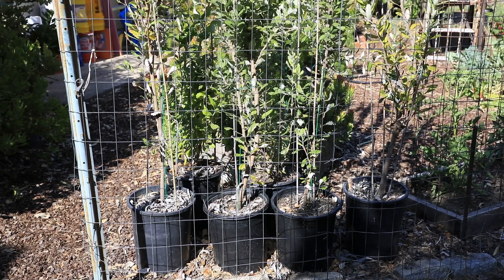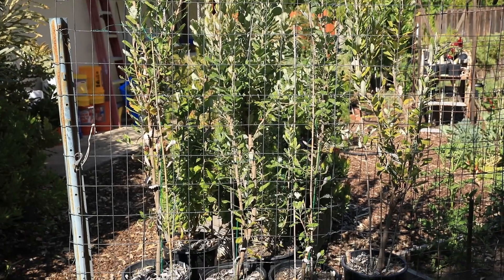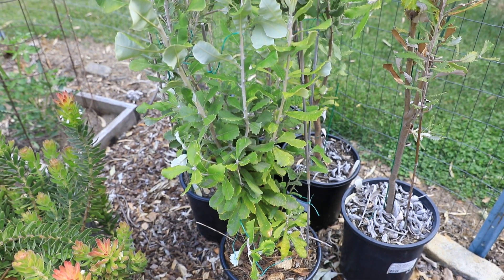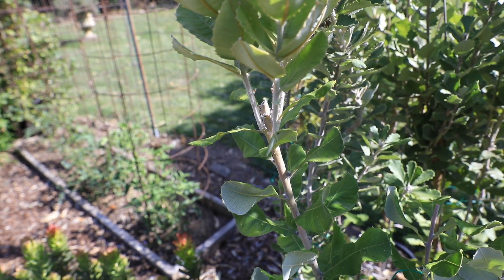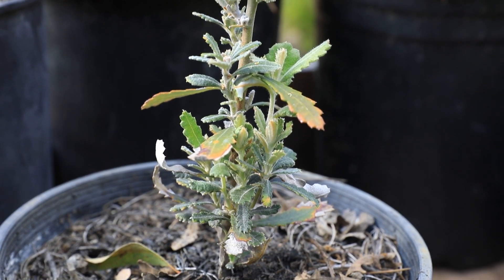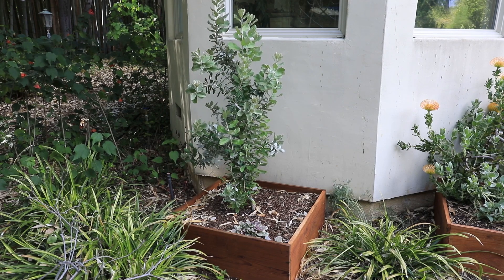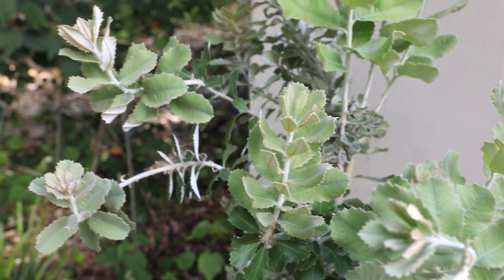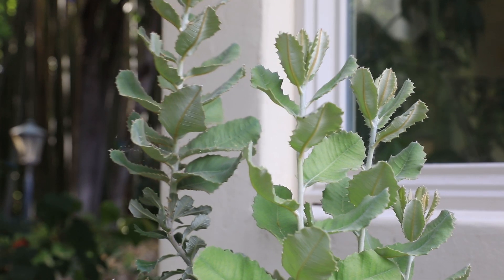Banksia coccinea update - what you need to know to grow these difficult plants.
Banksia coccinea update on my banksia plants I grew from seed - what you need to know to grow these difficult banksia. See my previous video on how to germinate banksia seeds and grow them.